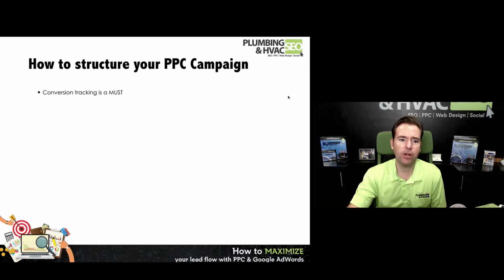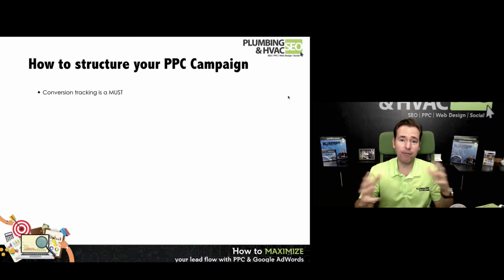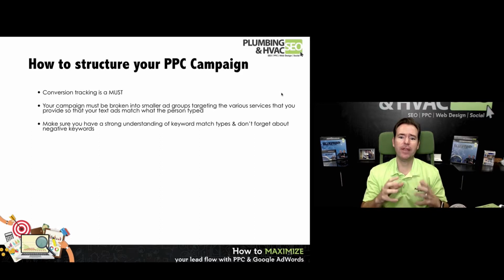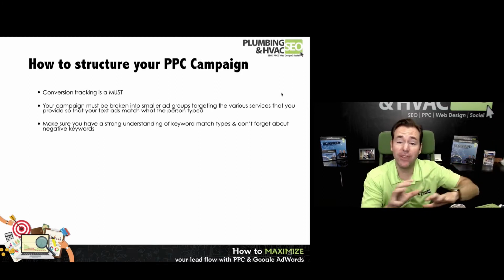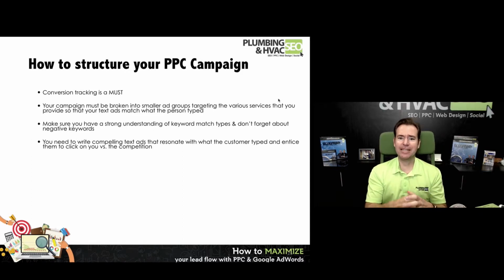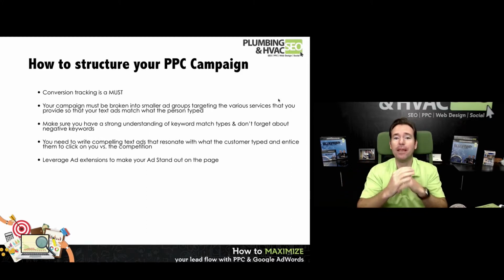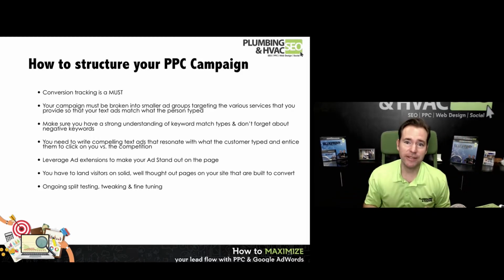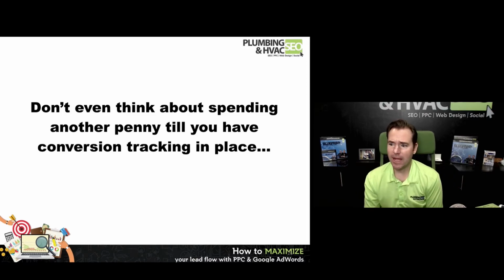Setting Up Your PPC Campaign for Plumbing & HVAC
Josh breaks down best practices for properly structuring your PPC campaign for minimum cost per lead and maximum ROI.

If you’d like more ideas & strategies for marketing your Plumbing & HVAC Business Online download The Ultimate Plumbing & HVAC Online Marketing Checklist